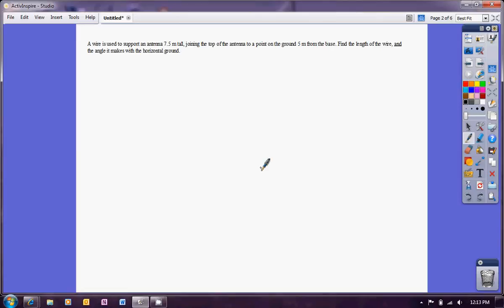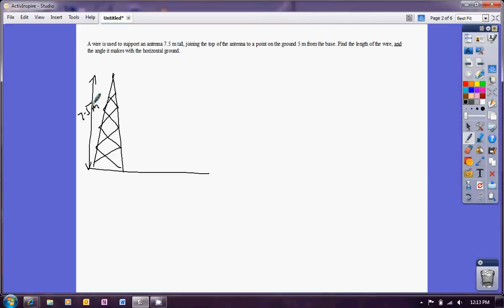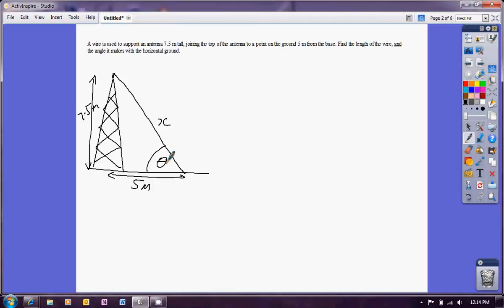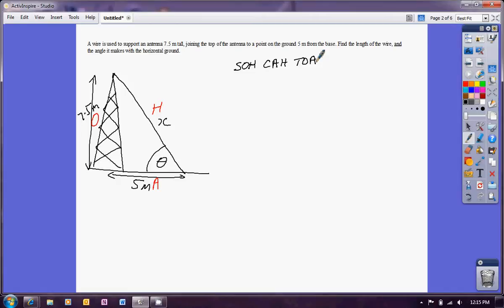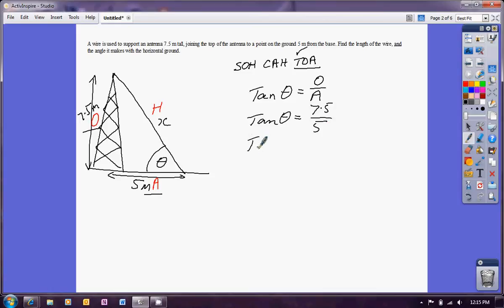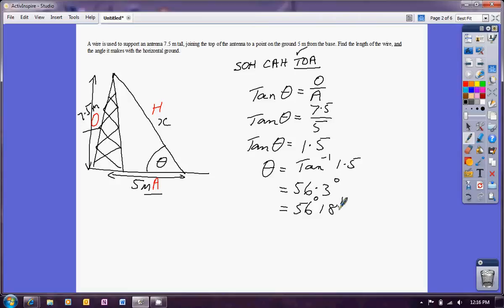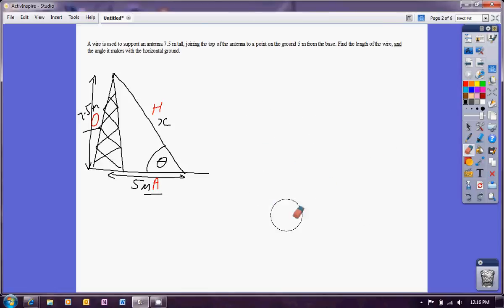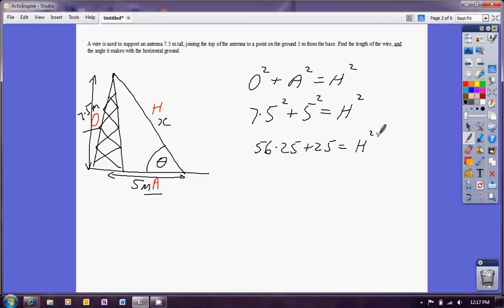Geometry - Task 6 problem 2